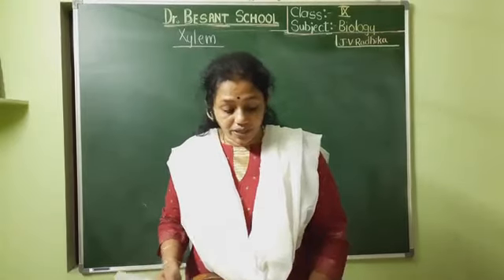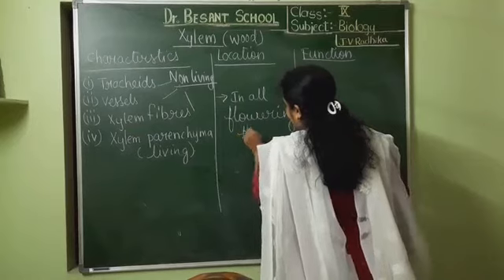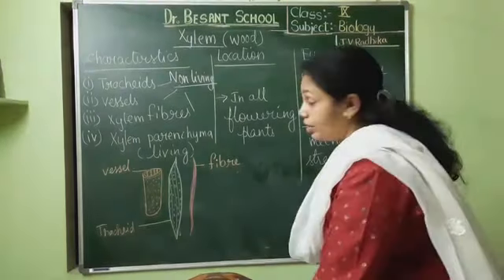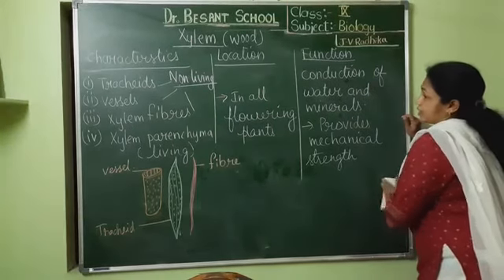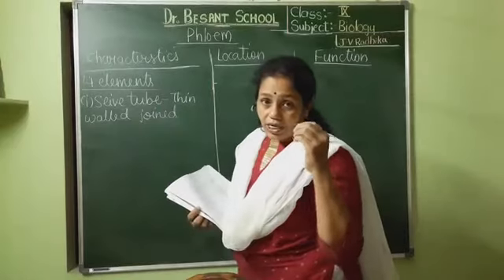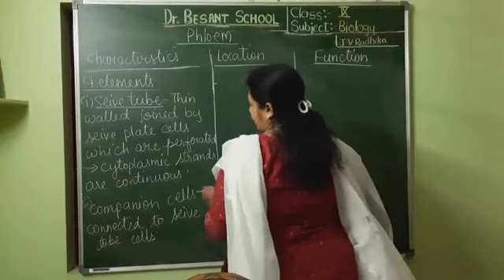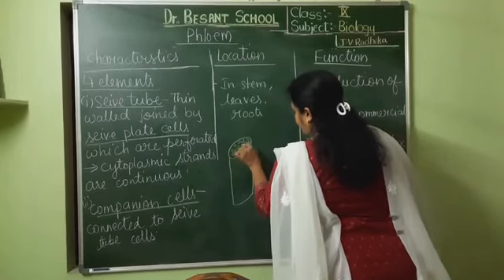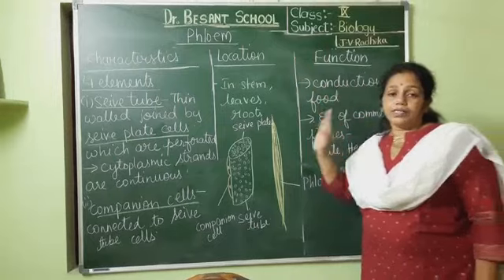Dr. Besant School/Class9/Biology/V-18